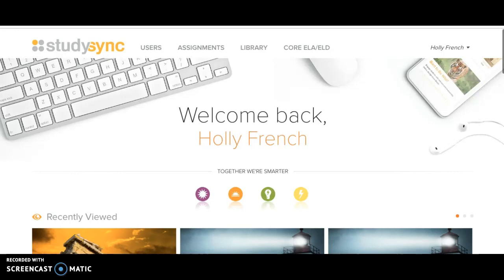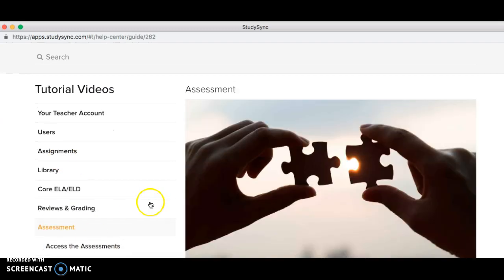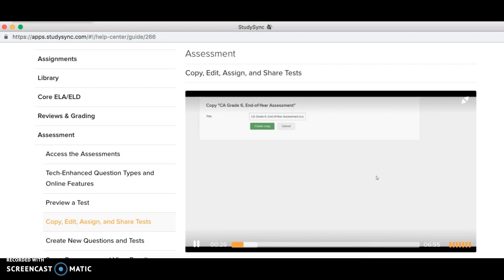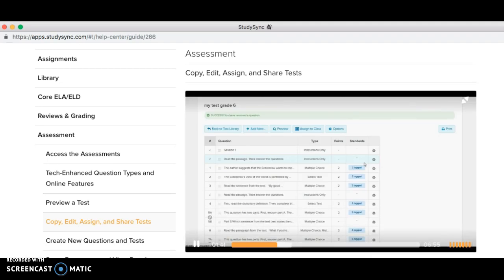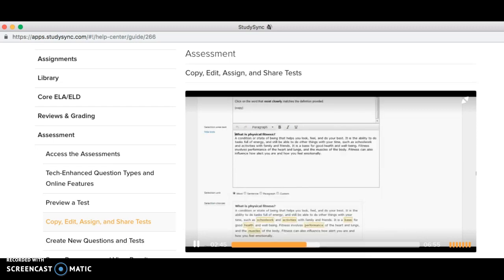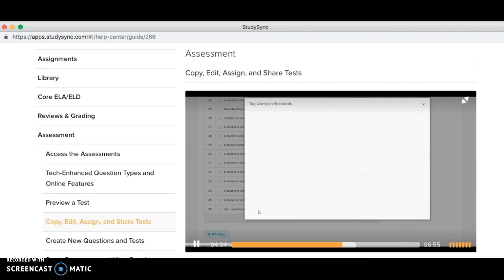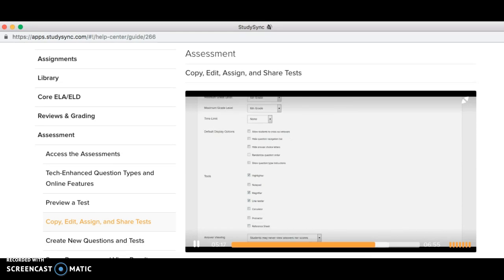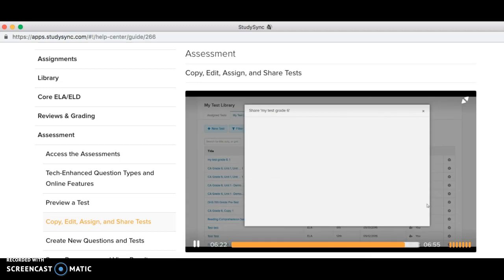Creating Custom Assessments in StudySync